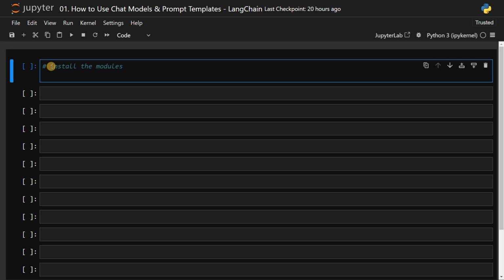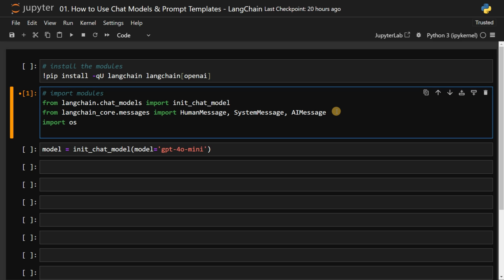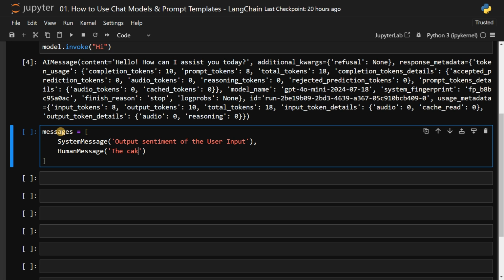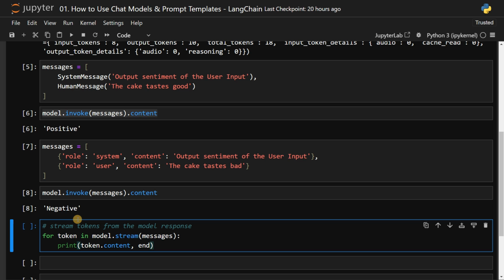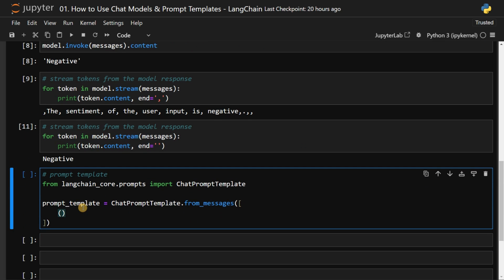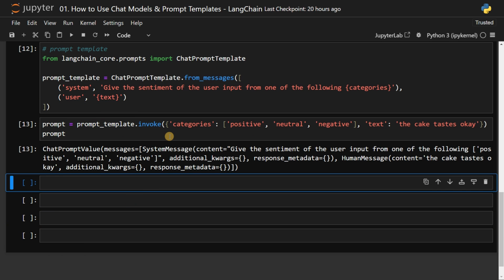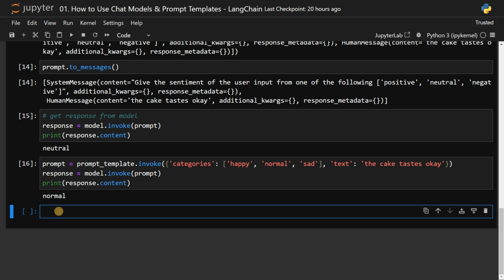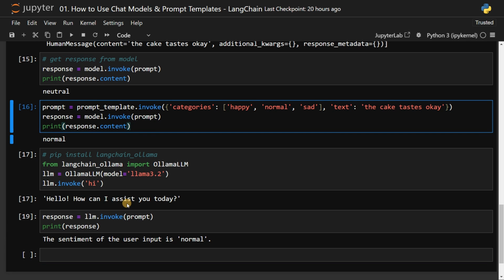How to Use Chat Models & Prompt Templates | LangChain Tutorial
⭐️ Content Description ⭐️
In this video, we explore how to use chat models and prompt templates in LangChain to build powerful AI-driven applications. We cover the fundamentals of integrating LLMs (Large Language Models), designing effective prompt templates, and optimizing interactions for various use cases. Whether you're building a chatbot, automating workflows, or enhancing AI responses, this tutorial provides a hands-on guide to leveraging LangChain efficiently.